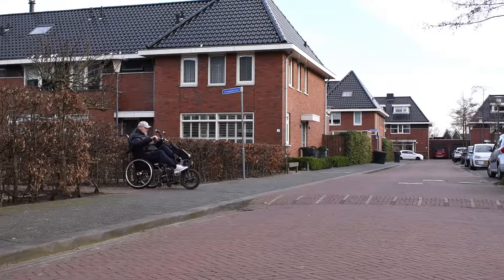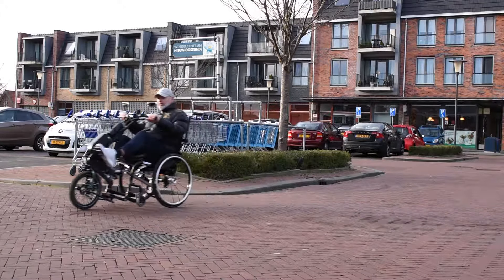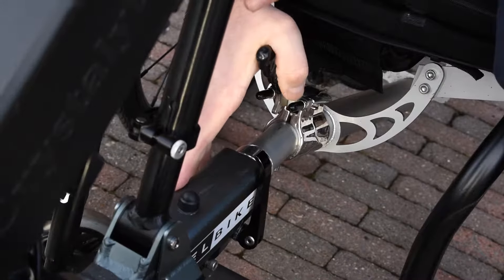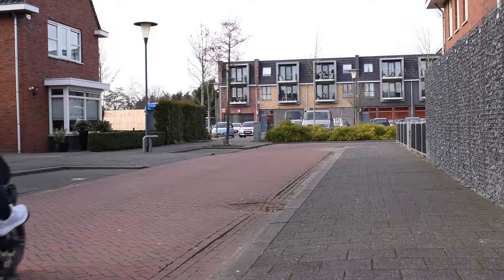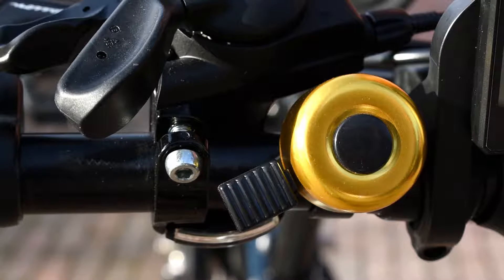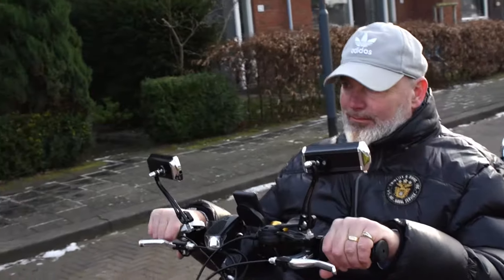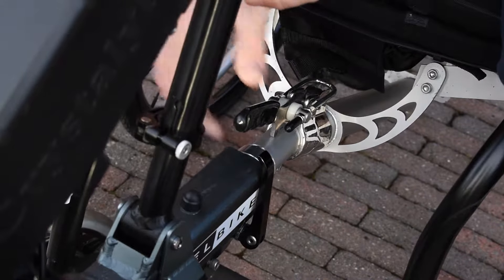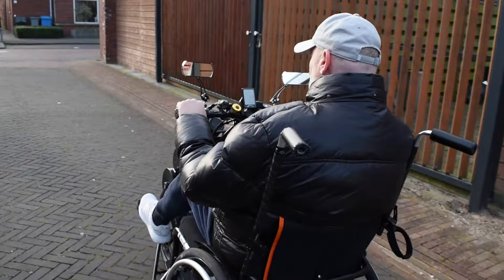Product video - EasyLegs Connect - Change your wheelchair into a bike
The EasyLegs Connect is a single-wheel drive that you can attach to your wheelchair. In this way, you can transform your wheelchair into a tricycle, which is propelled by the force from your legs. Thanks to its low weight, it is easy to connect. The EasyLegs can be combined with our accessories to perfectly suit your needs.